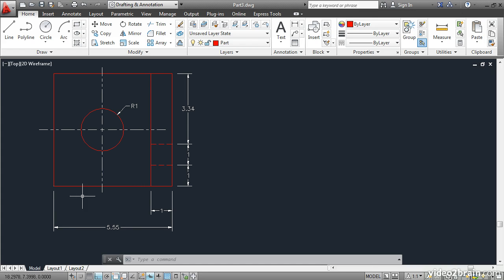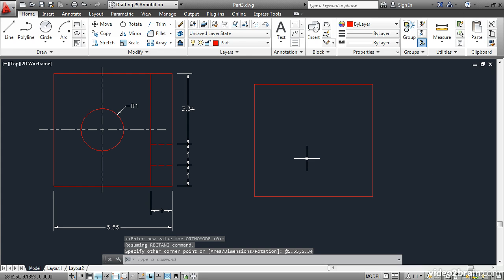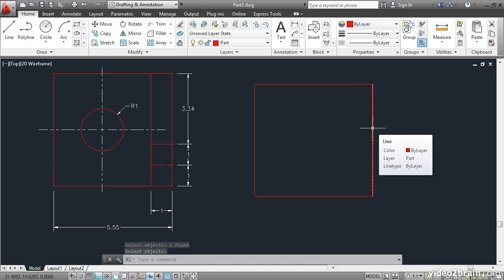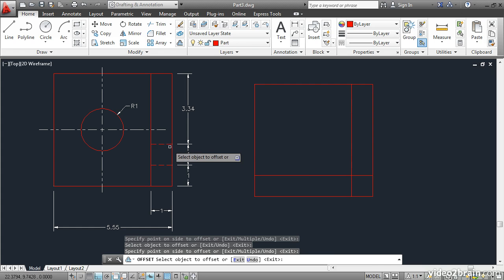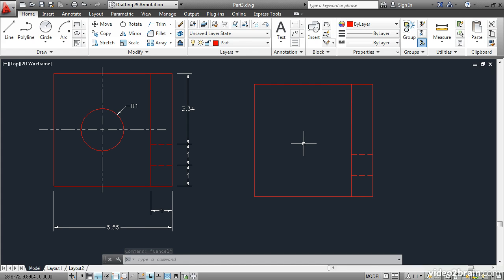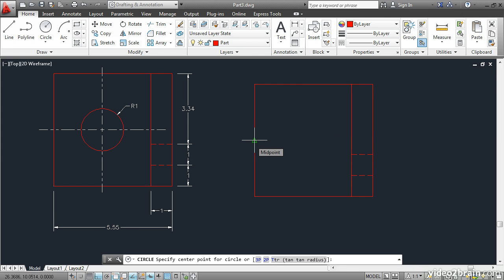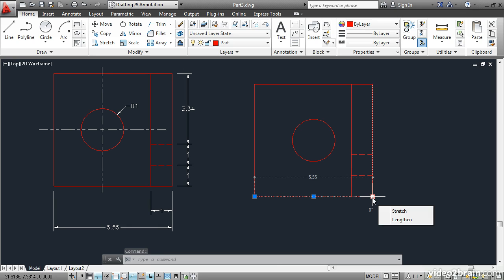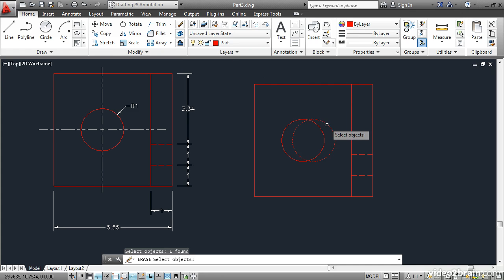04 03 v2b LearnAutoCAD2013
Learn AutoCAD